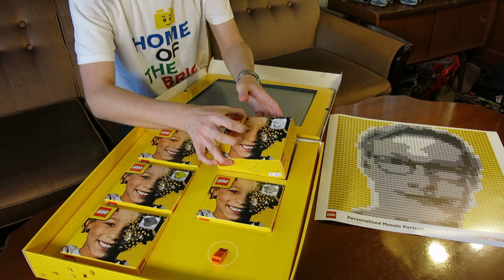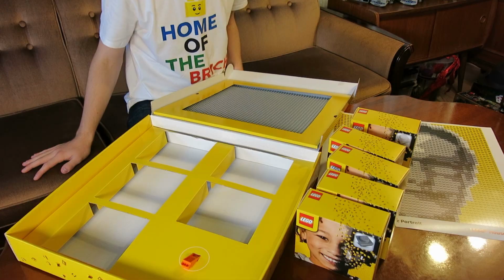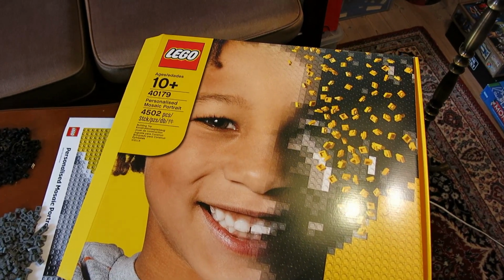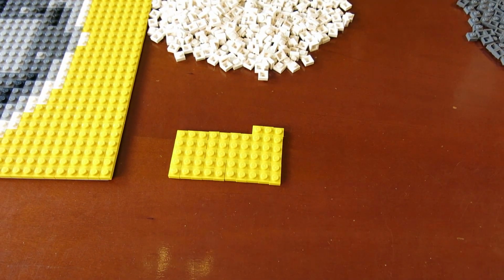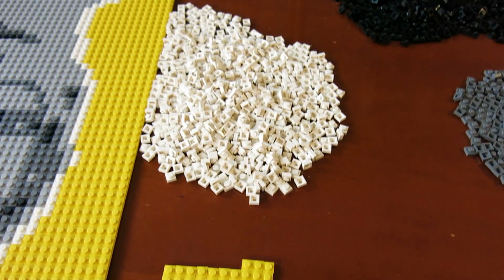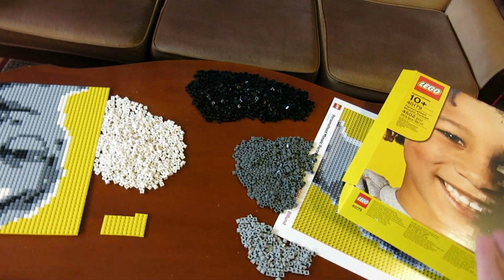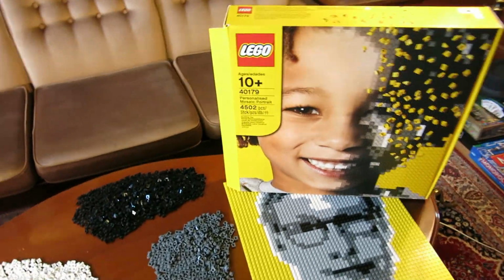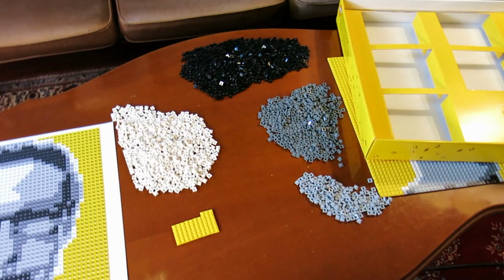Is it worth buying Lego Set 40179 Mosaic Portrait?? 🤔 // Speed Build + Review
Here we go again with another video. Let's build set 40179 Mosaic Portrait in Timelapse. Is it worth buying this set?

Music: End of Summer - The 126ers (No copyrigth music)